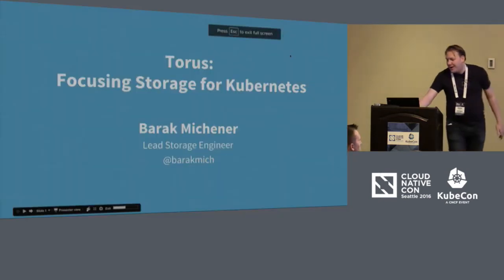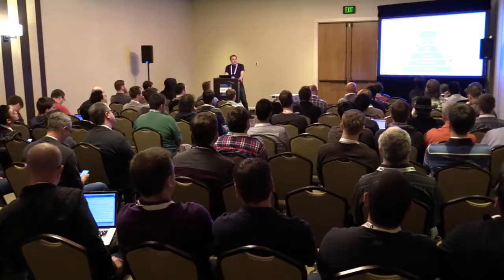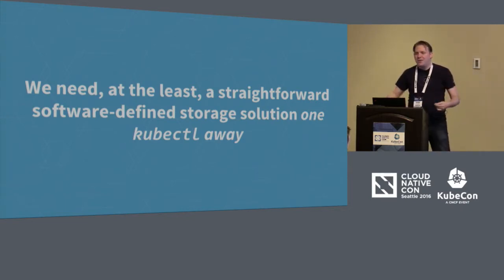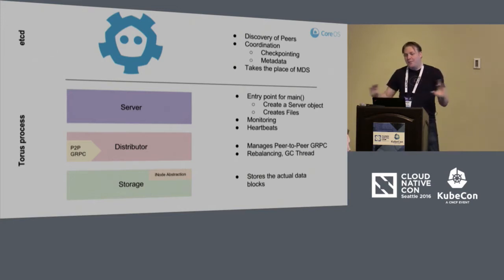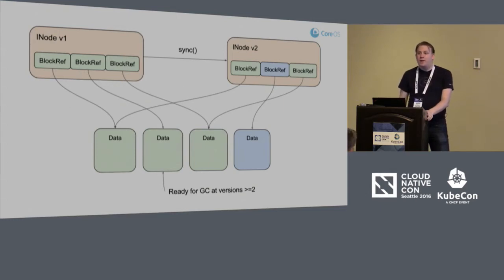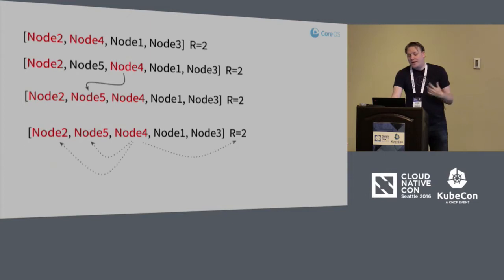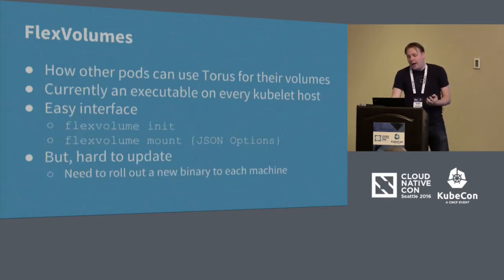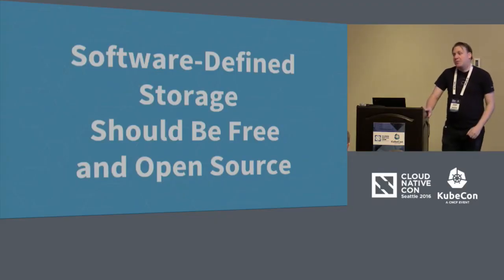Torus: Focusing Storage for Kubernetes by Barak Michener, CoreOS, Inc.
Torus: Focusing Storage for Kubernetes - Barak Michener, CoreOS, Inc.

"If Kubernetes can orchestrate computation across any cluster, on any cloud, how can we do the same for orchestrating storage? Further, can storage for Kubernetes be easily managed by Kubernetes? CoreOS is attempting to bring solid, free persistence across a cluster through the Torus project, starting as a prototype and being built publicly with the open source community. This talk will discuss:
* The needs of the community around container storage
* The goals and architecture of Torus
* How Torus integrates with Kubernetes FlexVolumes
* Managing Torus using Kubernetes
* What we’d like to see in the future for Kubernetes-native storage"

About Barak Michener
Barak Michener is a backend Go developer working on Torus for CoreOS and lead maintainer of Cayley, an open source graph database. Previously at Google he worked on Knowledge Graph using structured data to improve Google Search after some time focusing on music research and multi-model machine learning algorithms. He calls his alma mater of Berkeley home after years in NYC.